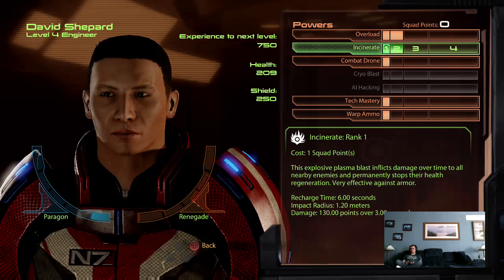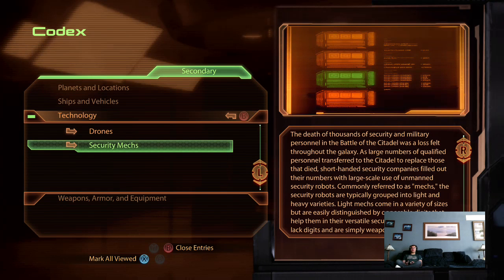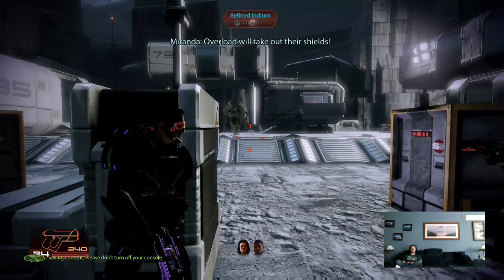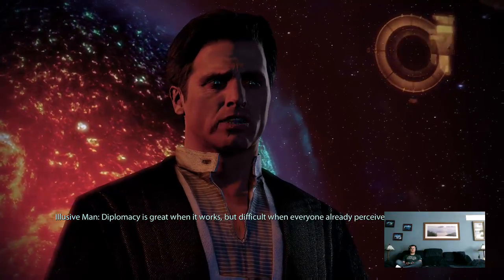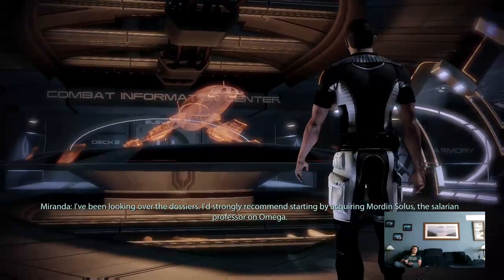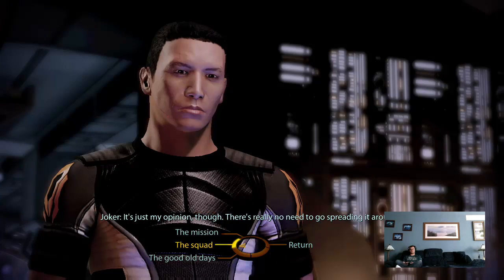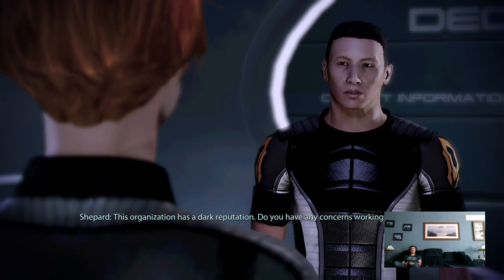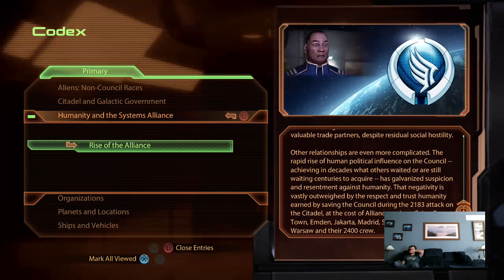Nick Nack's Presents: Mass Effect 2 Ep 2